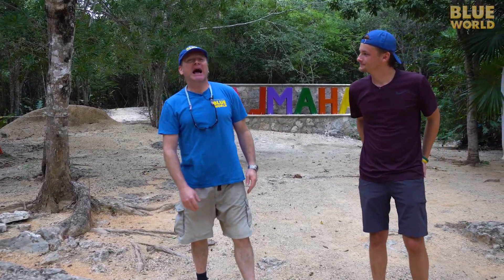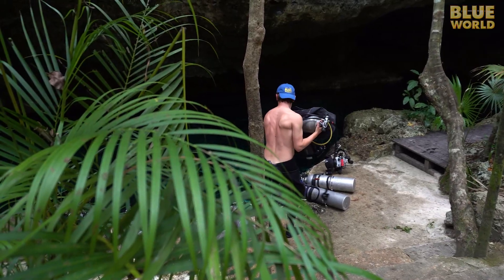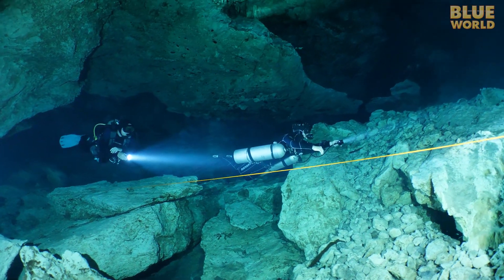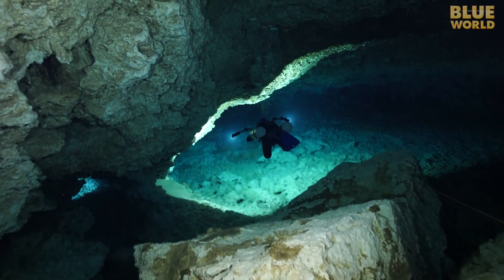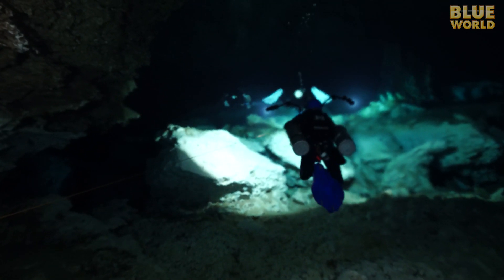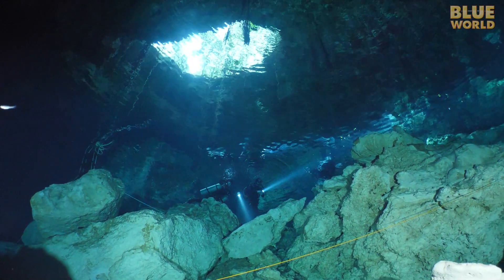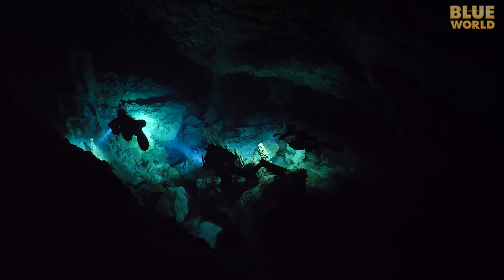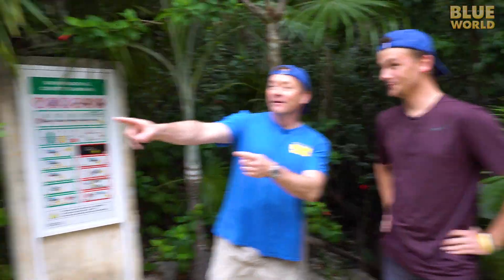Cavern Diving | SCUBA 101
In the latest "Scuba 101" series, Zach-of-all-Trades Peterson goes on his first cavern dive with cave instructor Christine Loew at Tajma Ha Cenote in Mexico!!